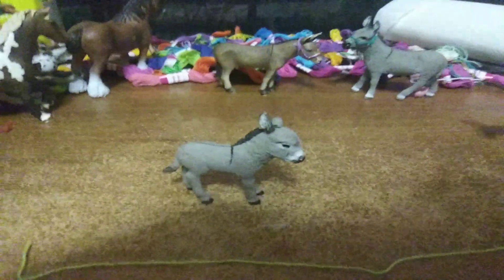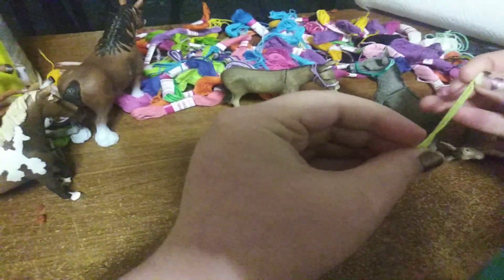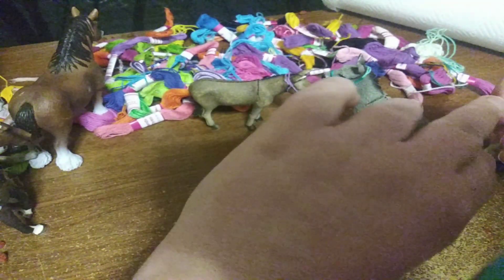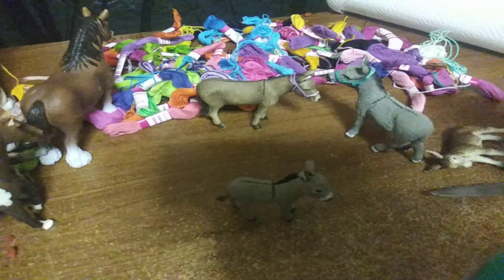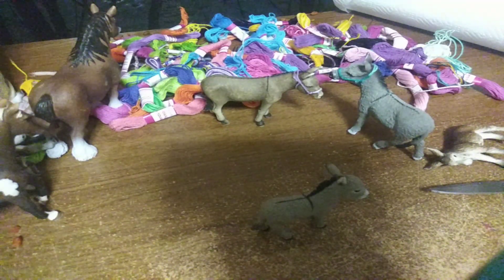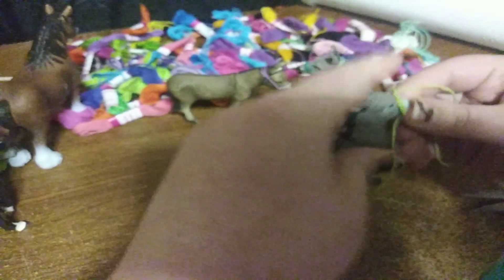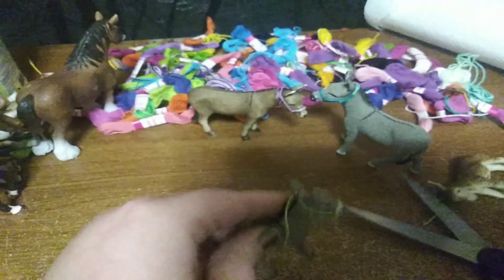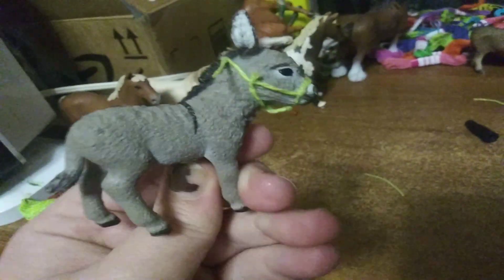How to Schleich Donkey Foal rope halter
Hope you enjoy. Sorry for the quality hopefully I will get better at these.